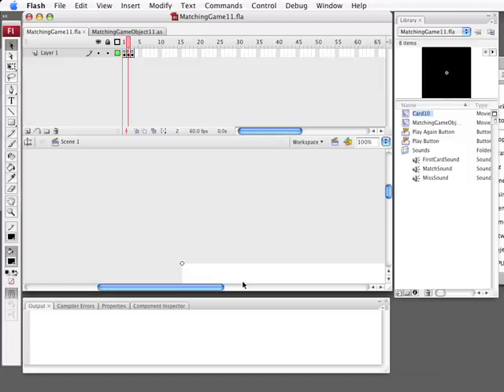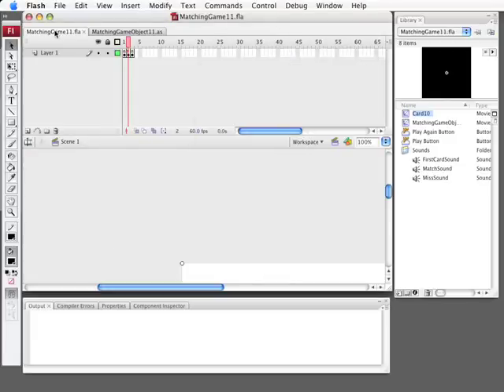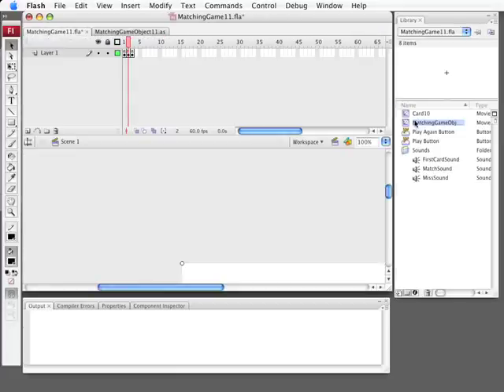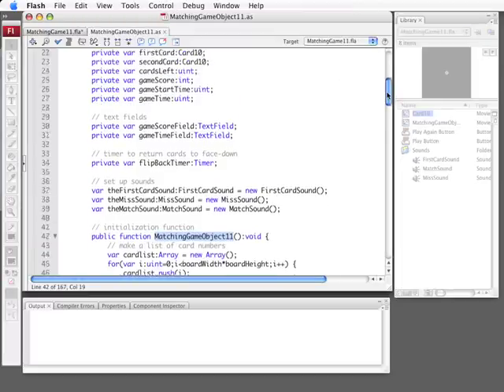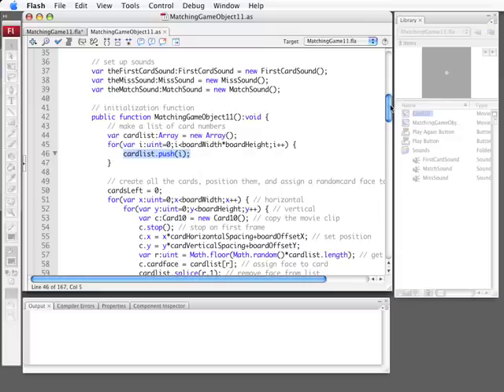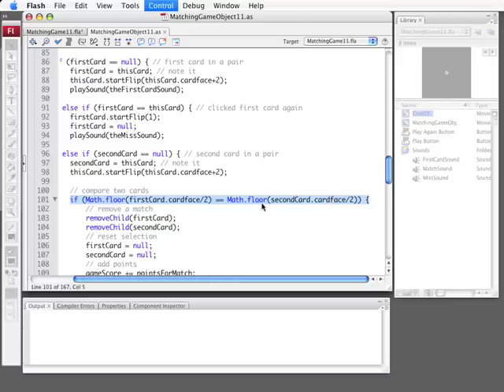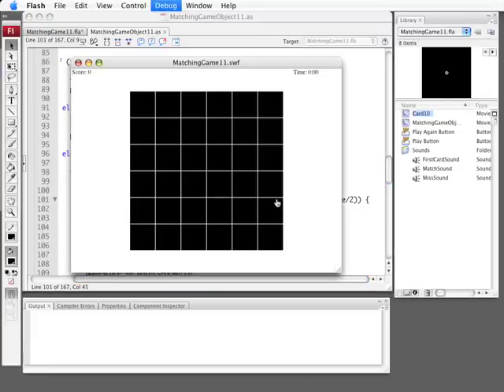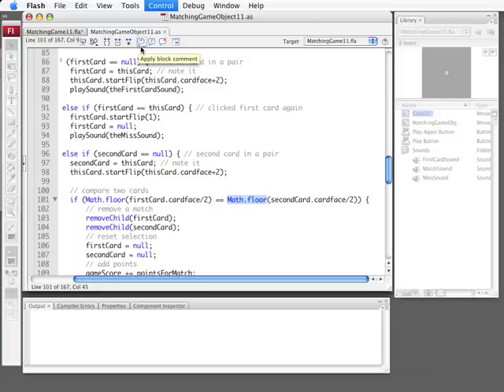Matching Game with Card Pairs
This tutorial shows you how to alter the Matching Game in the book ActionScript 3.0 Game Programming University to use pairs of cards instead of identical cards. for a full resolution version.